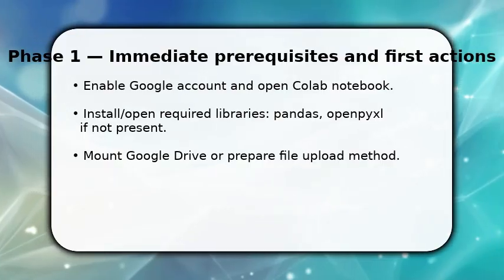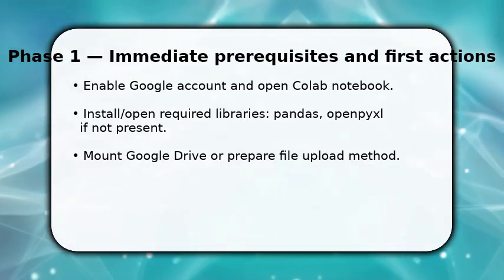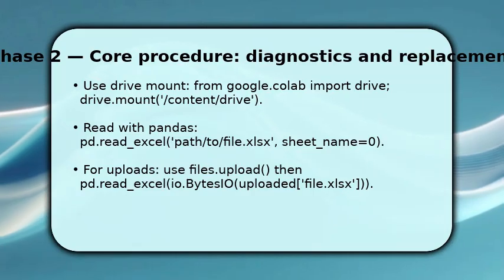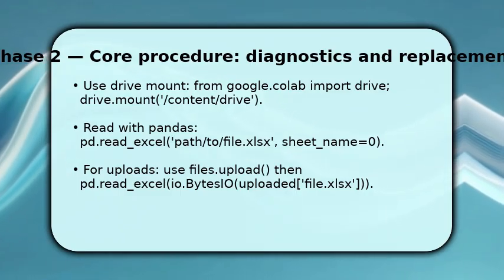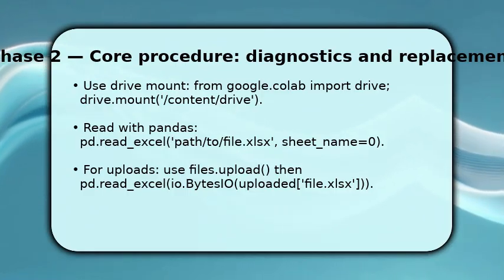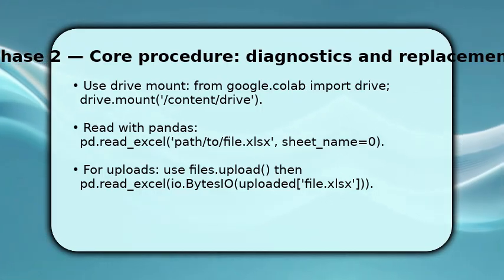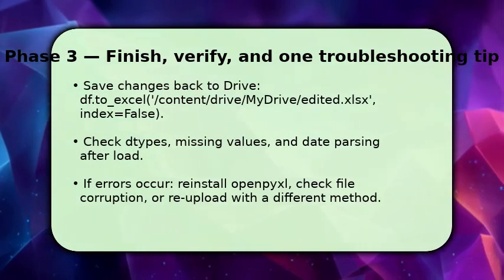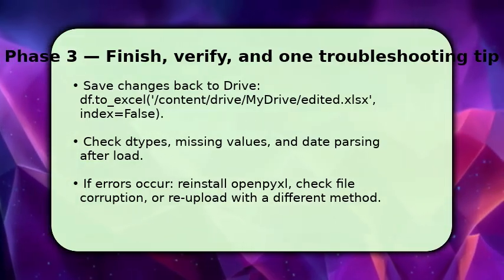How to Upload Excel Sheet in Google Colab (full Guide)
How to Upload Excel Sheet in Google Colab (full Guide) | 🔒 Surfshark VPN Deal — Stay private and secure. $1.99/mo + 3 Months Free ▸

Dive into the step-by extricate process of uploading Excel sheets to Google Colab with our comprehensive guide. Learn how this collaboration tool can enhance your data analysis and workflow efficiency, featuring practical tips for seamless integration.

Google Colab, Excel sheet, upload tutorial, data management in Google Colab, workflow optimization